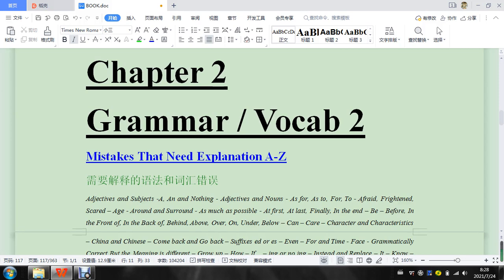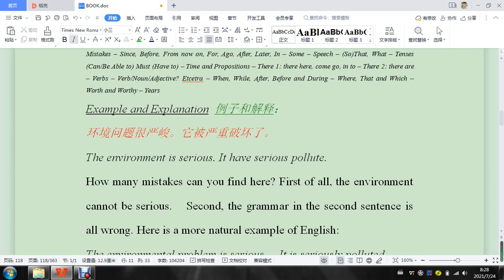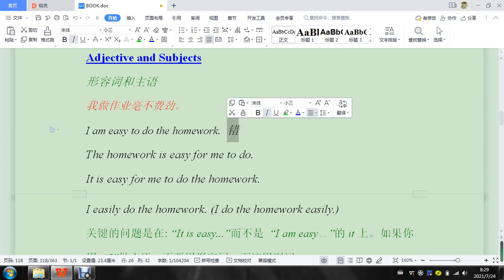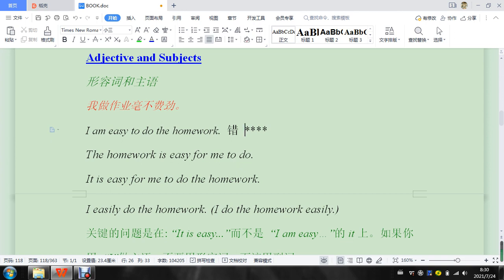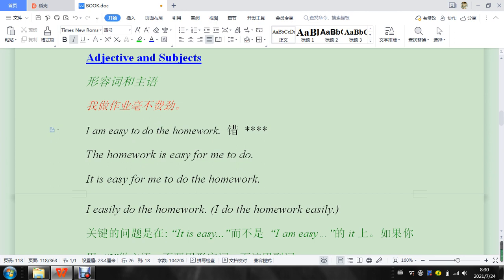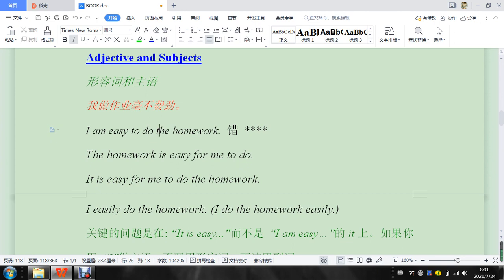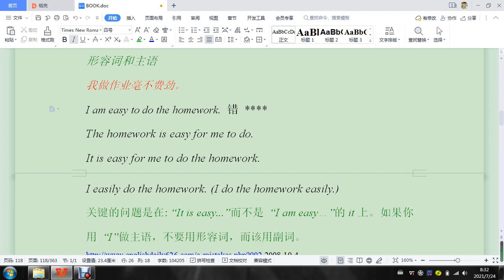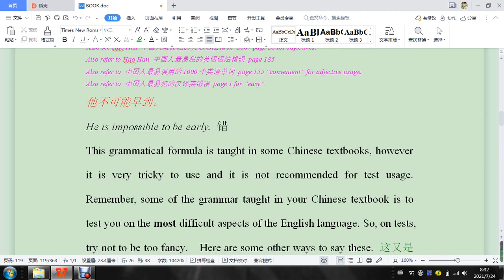EMC80C2Adjectives中國英語錯誤第80期字母C2形容詞